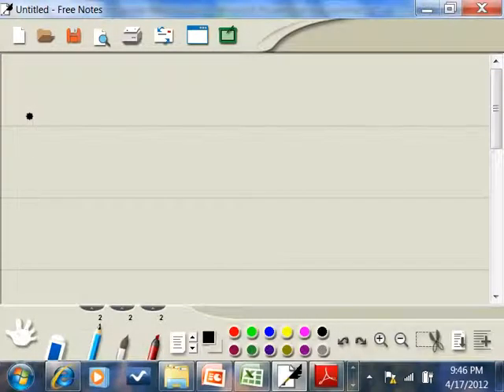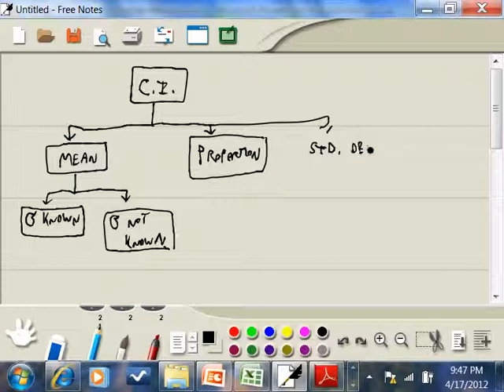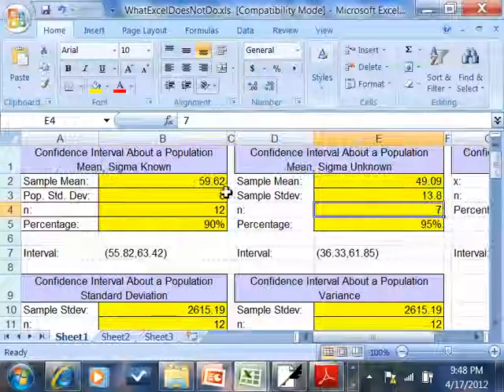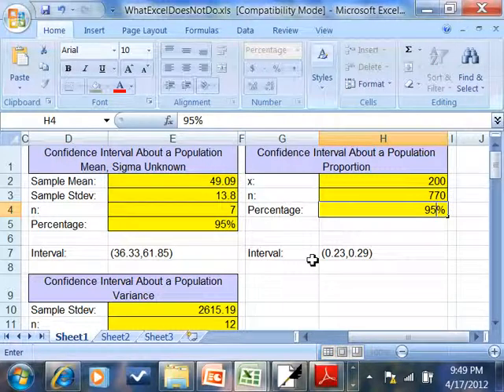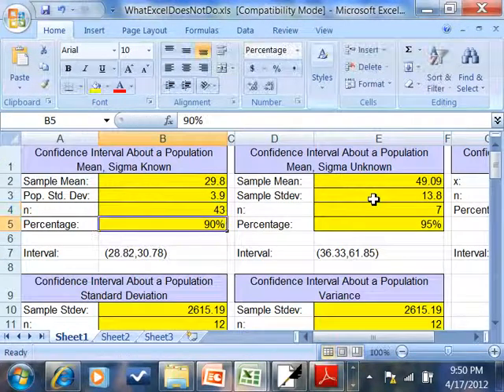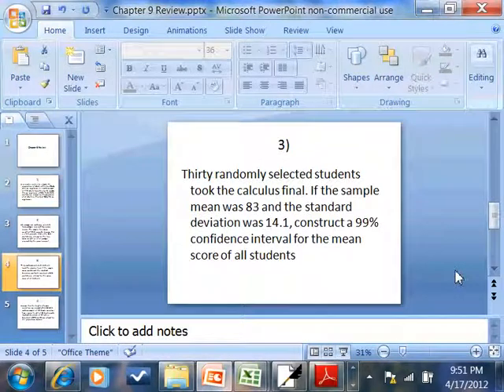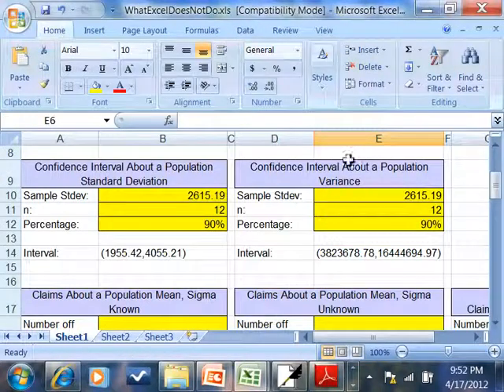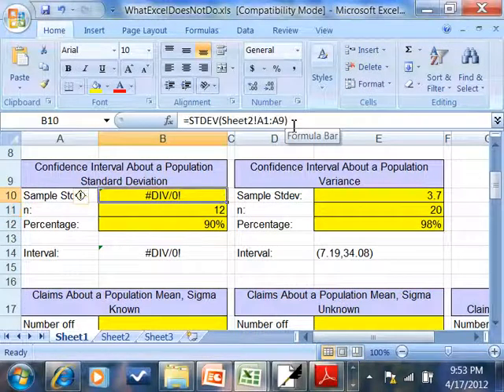Confidence Interval Review